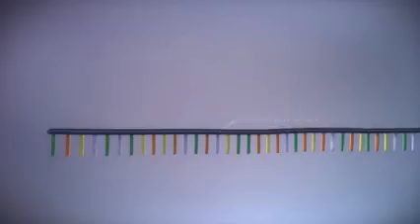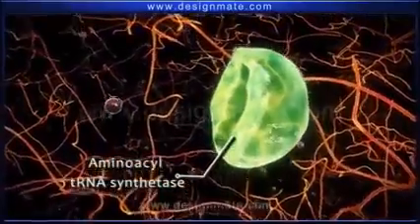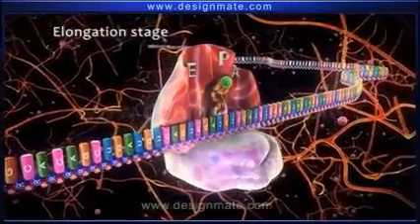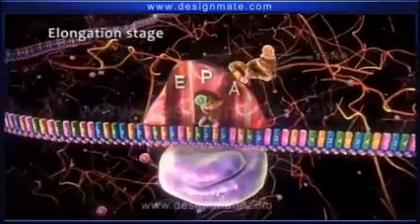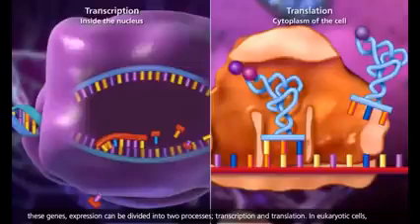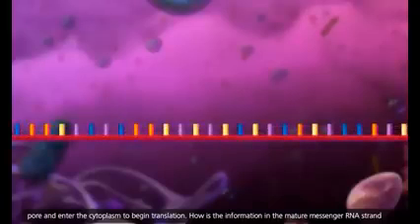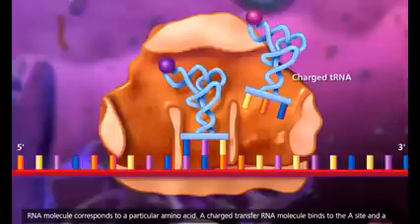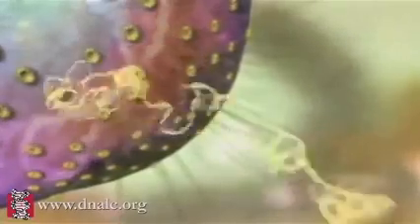Protein Synthesis in Animation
#Biology protein synthesis